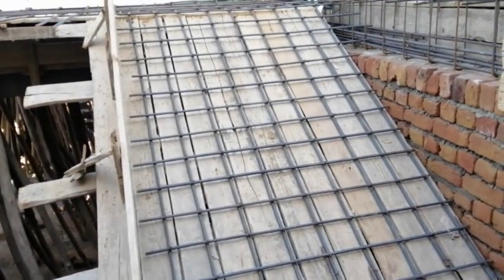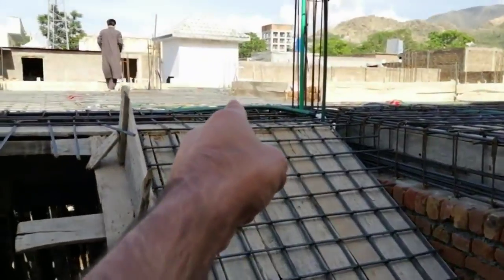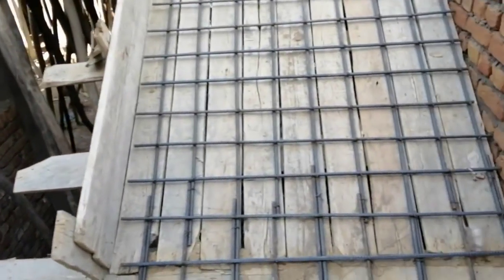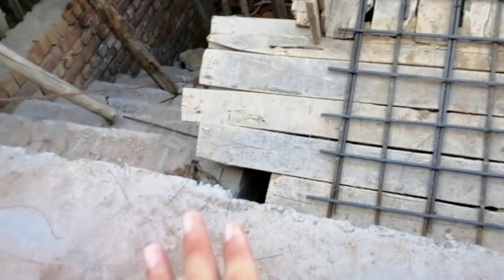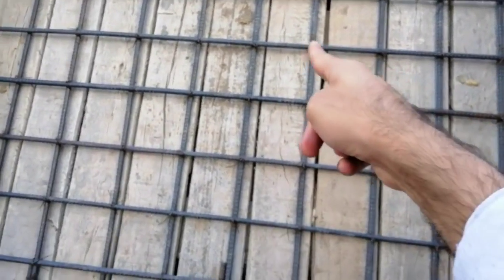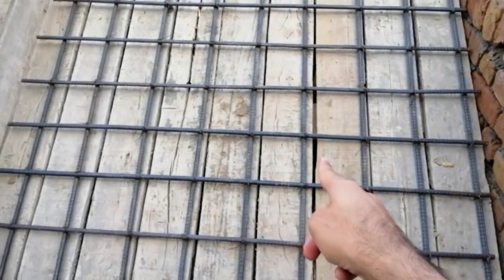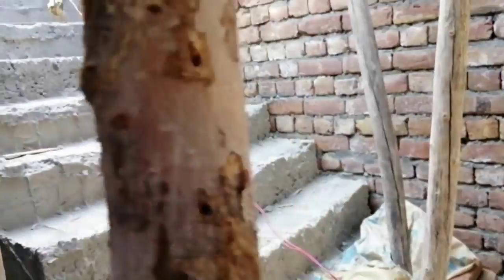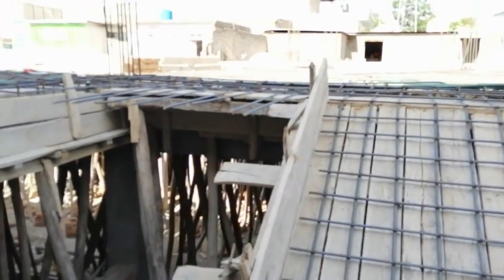Basic Information About steel Reinforcement of Staircase on construction site visit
how to find steel quantity of stairs
stairs detail
height of stairs